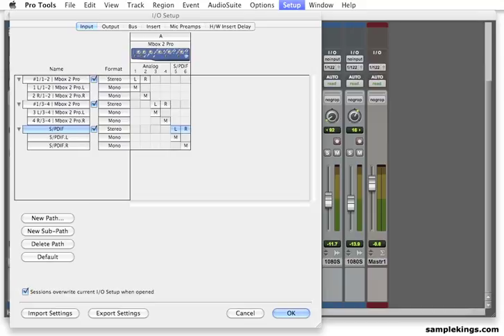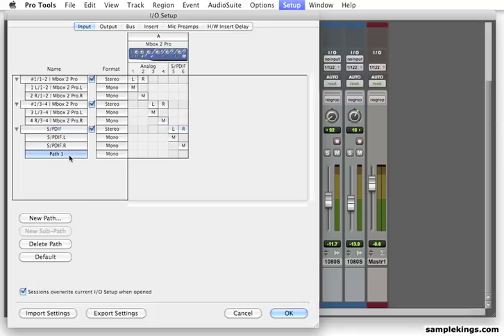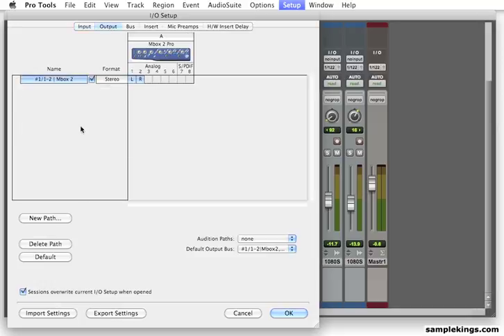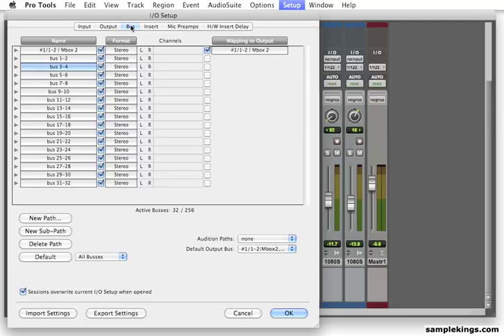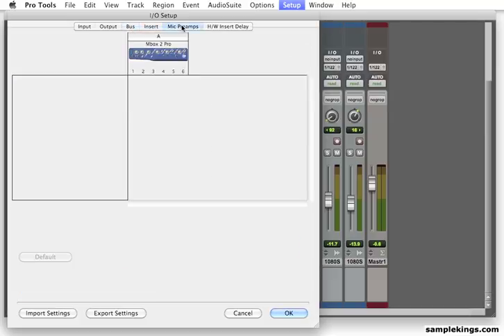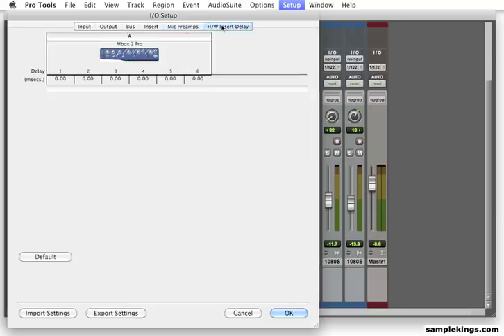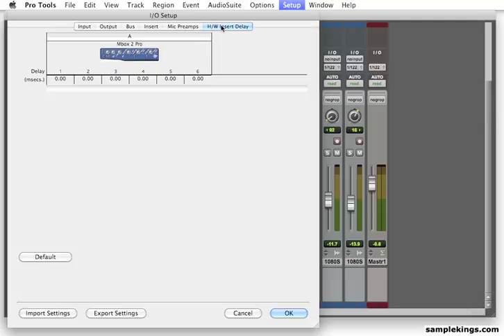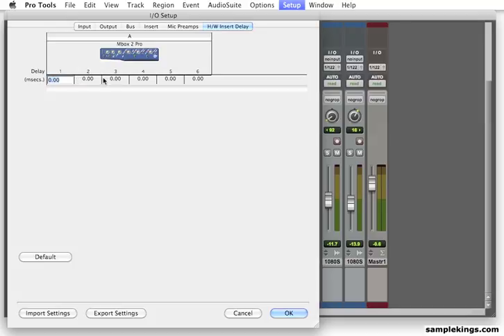Pro Tools 9 Instructional DVDs Preview- Lesson 25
I/O Setup Part 4